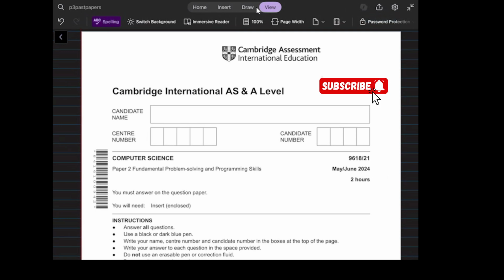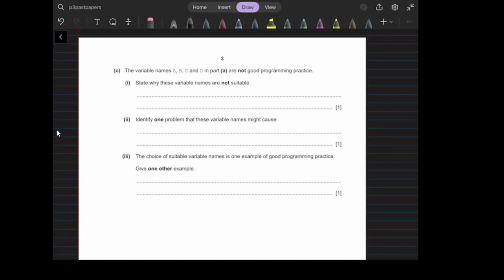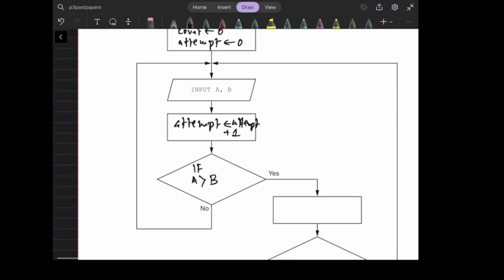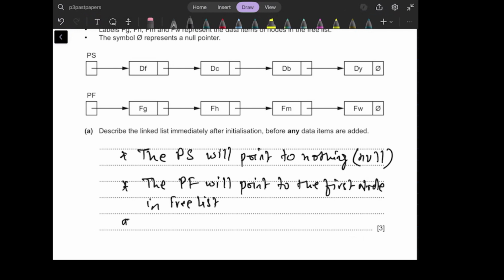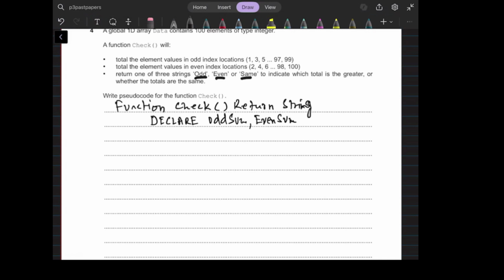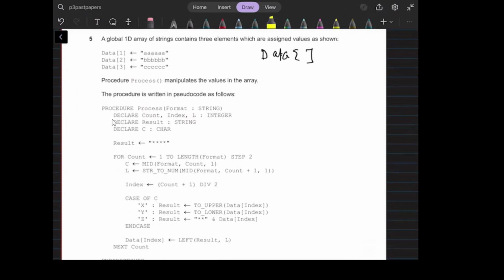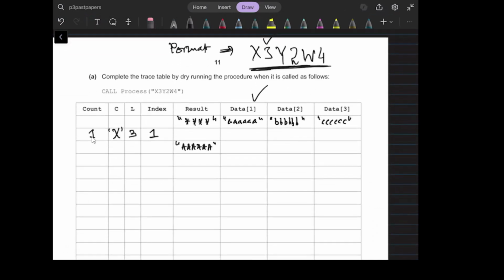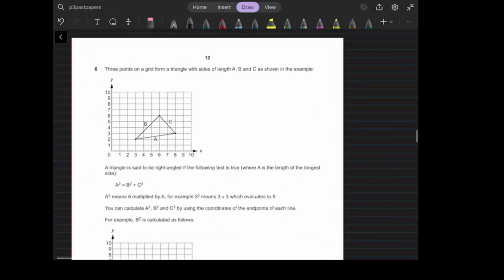Computer Science 9618 | Paper 2 | May-June 2024 Variant 21 | Part 1/2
Questions 1 till 5 is attempted for better understanding and standardized responses.